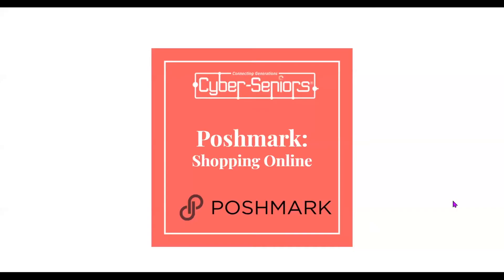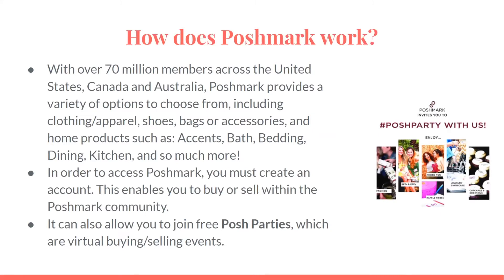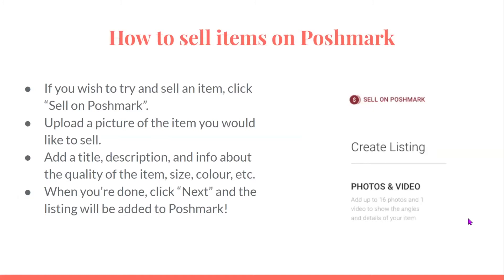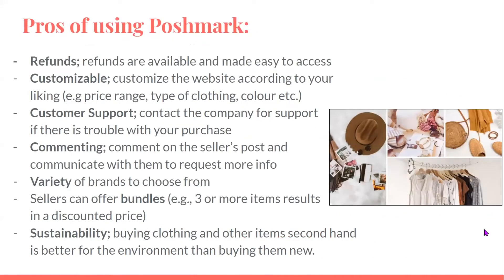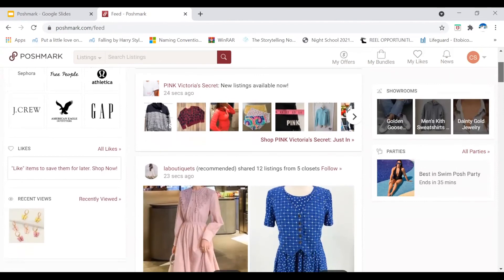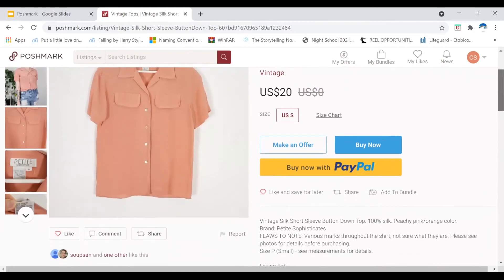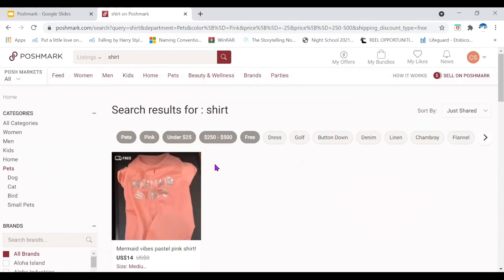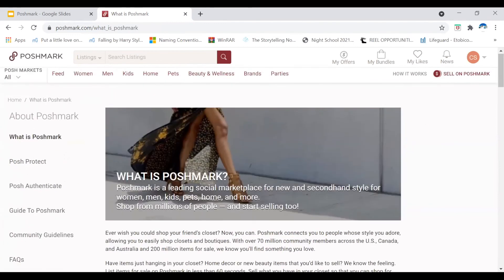Poshmark: Buy and Sell Used Clothes Online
During this Cyber-Seniors webinar, our teen tech mentors introduce Poshmark, an app and website that lets you purchase and sell second-hand clothes, shoes, accessories and home products online to make some money off your old items and find great deals on new ones.